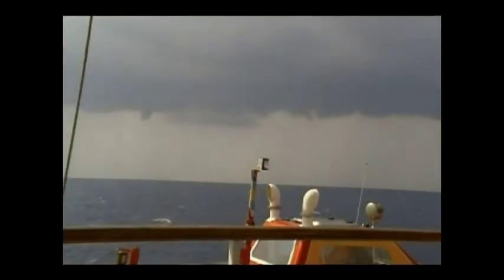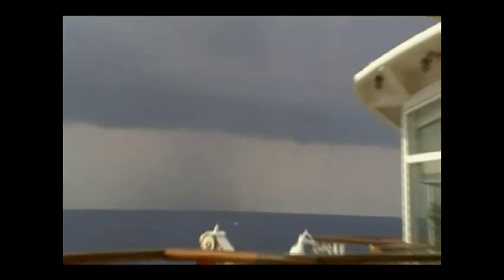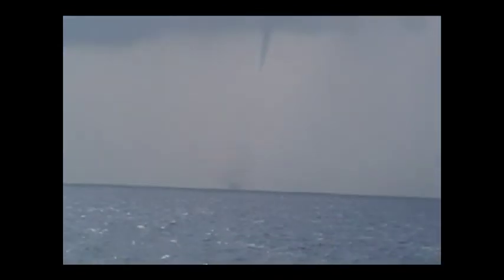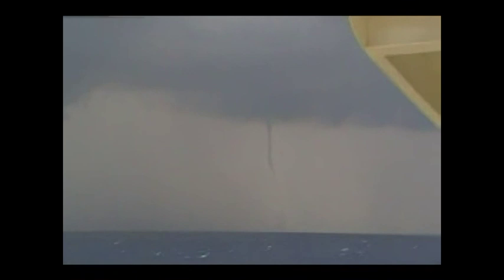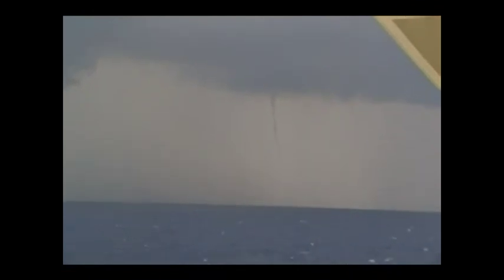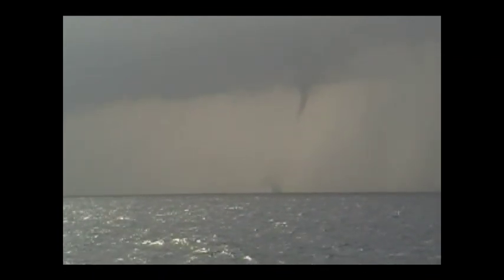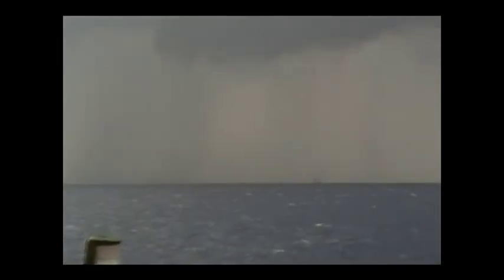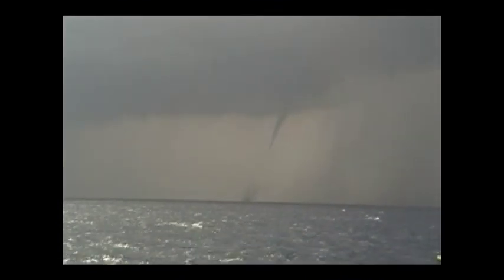Water Spouts as seen from the Wind Spirit.avi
Water Spouts as seen during a day at Sea on the Wind Spirit between Athens and Rome Sept. 2011